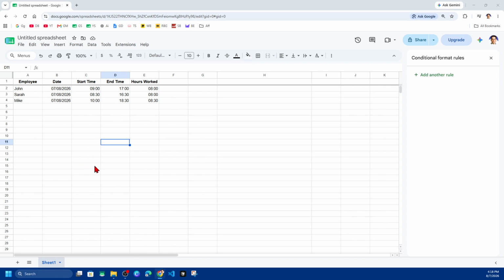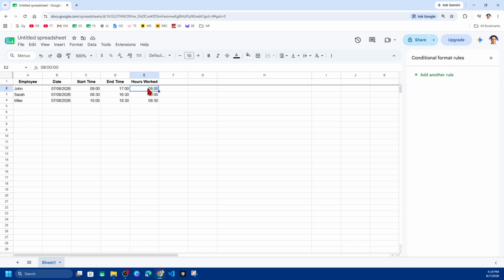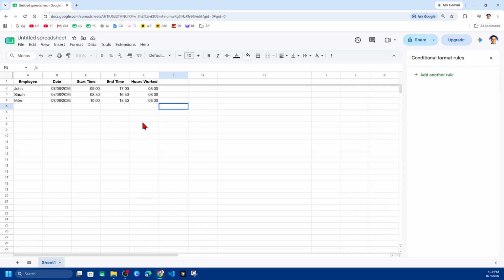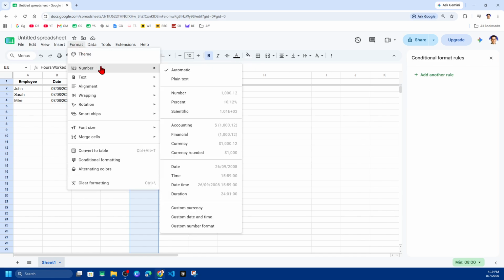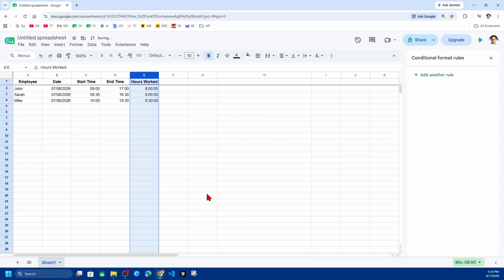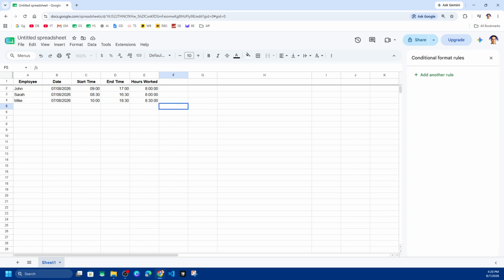How to Track Hours in Google Sheets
In this tutorial, you will learn how to track hours in Google Sheets effectively. We will guide you through the process step by step, explaining each feature's function. Whether you're tracking your work hours, study time, or project progress, Google Sheets offers a simple and efficient solution. This video is perfect for beginners or anyone looking for a refresher on using Google Sheets for time tracking.

In the second half of the tutorial, we dive deeper into advanced techniques, including using formulas and automation. We will also show you how to customize your time tracking sheet to suit your specific needs. By the end of this tutorial, you'll be able to manage your time more effectively using Google Sheets.